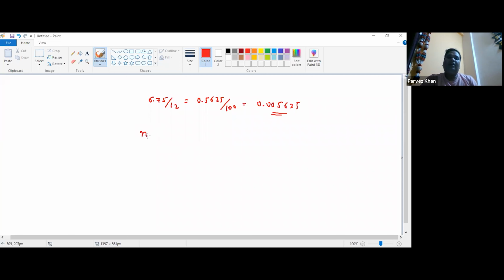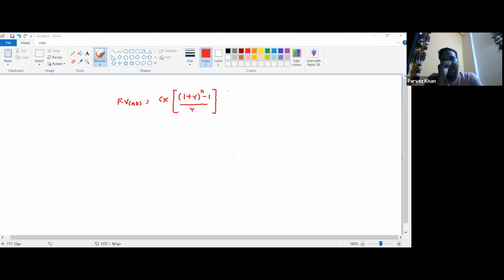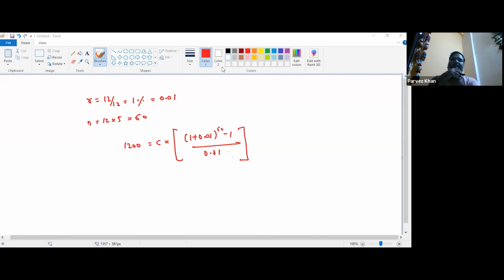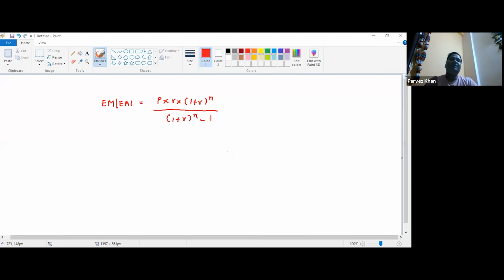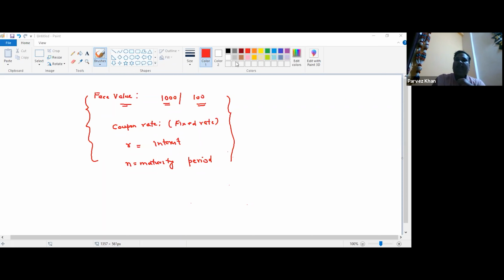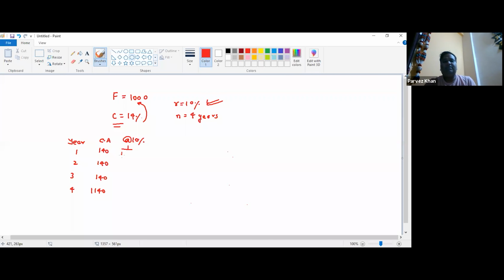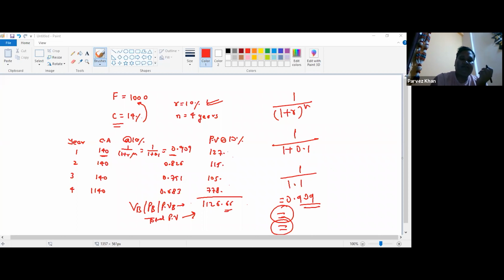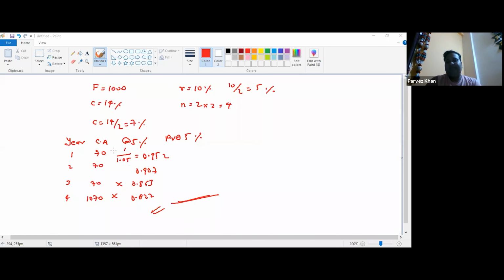JAIIB Accountancy Module A